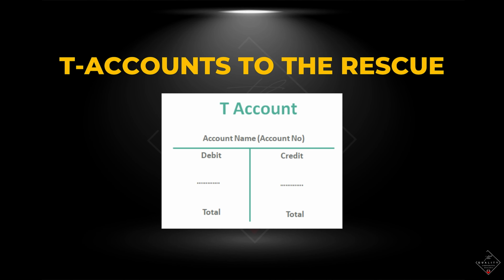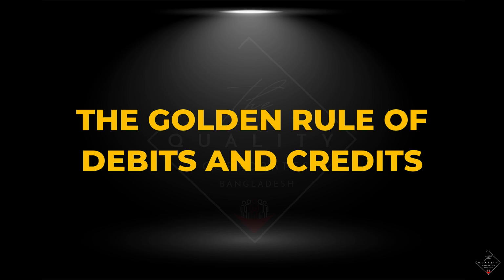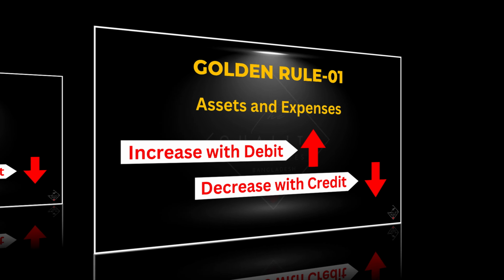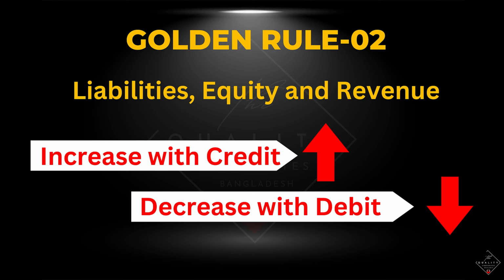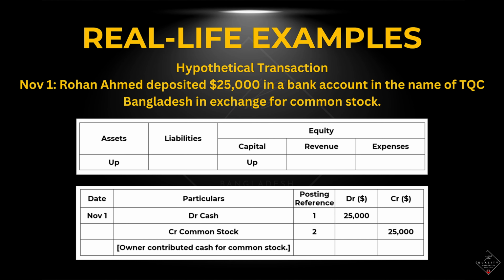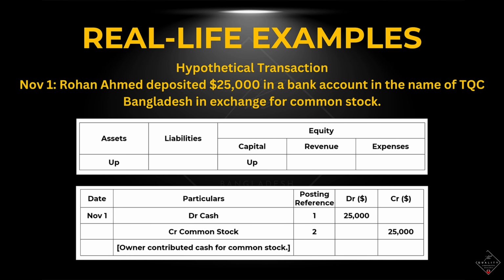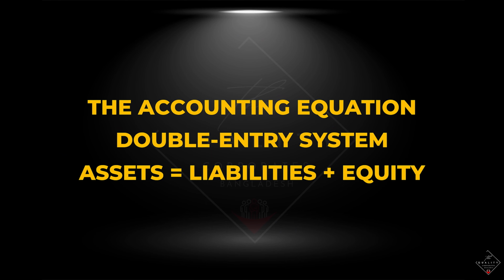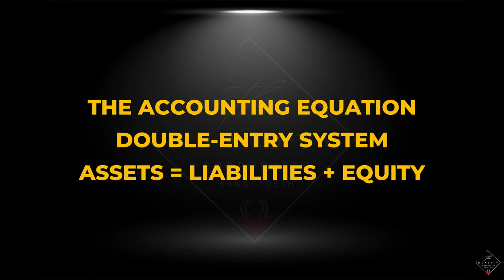Mastering the Accounting Basics: What is Debit and Credit?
In today's video, we're diving headfirst into one of the fundamental concepts: Debit vs. Credit. Whether you're a newbie looking to understand the basics or just need a refresher, this video is your one-stop shop for mastering the foundations of accounting.

🧮 Grab your calculators and join us as we unravel the magic of debits and credits, setting the stage for a deeper understanding of financial transactions.

🌟 What Does Debit and Credit Mean in Accounting?
Think of debits and credits as the yin-yang of accounting. They're the two sides of every financial transaction, but here's the twist: they don't signify "bad" or "good" like in everyday language. In accounting, "debit" and "credit" are used to accurately record financial transactions.

📚 T-Accounts to the Rescue
To visualize this, we introduce you to T-accounts. Debit entries are made on the left side, while credit entries go on the right side. It's like our financial playground, where every transaction adds to one side and subtracts from the other – all about maintaining balance!

Debits and credits are like puzzle pieces, each corresponding to different types of accounts: assets, liabilities, equity, income, and expenses. But how do we know where to put them? That's where things get exciting!

✨ The Golden Rule of Debits and Credits
We reveal our secret weapon – The Golden Rule! Assets and expenses increase with debits, while liabilities, equity, and income increase with credits. Memorize this, and you're halfway to mastering accounting.

📈 Real-Life Examples
We apply this knowledge to a real-life scenario: Rohan Ahmed's $25,000 deposit in a bank account in exchange for common stock. You'll see how this transaction affects asset and equity accounts.

🎯 Balancing Act
Discover the beauty of accounting: every debit has a corresponding credit. It's like a financial puzzle, and when everything lines up, you know you've got your books in order!

Just like anything else, practice makes perfect. Grab your calculators, work through some exercises, and soon, you'll be an accounting ninja!

✨ Recap and Call to Action
In summary, Debit vs. Credit is a fundamental concept in accounting. It ensures that every accounting transaction follows the double-entry system, maintaining the balance in the accounting equation (Assets = Liabilities + Equity).

Debits and credits are the building blocks of accounting, allowing businesses and organizations to accurately track their financial transactions and maintain their financial records. Remember, it's not about being left or right; it's about finding that perfect balance. Keep practicing, and you'll be a financial whiz in no time!